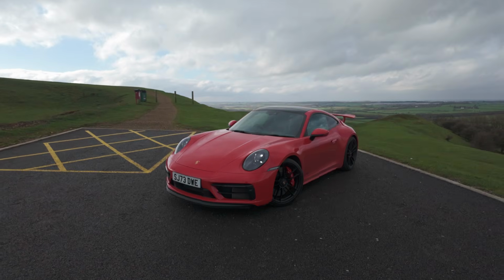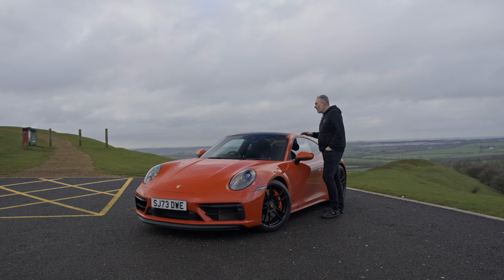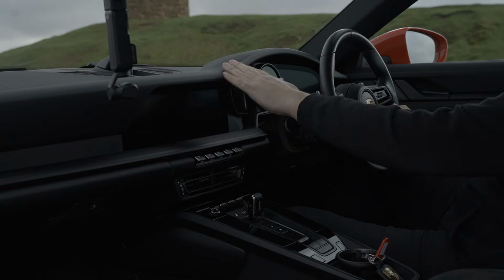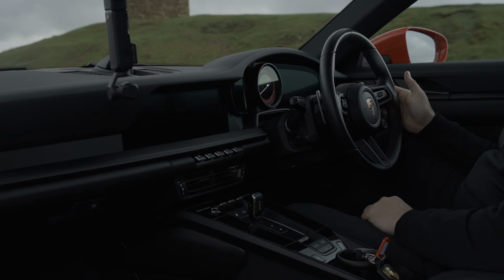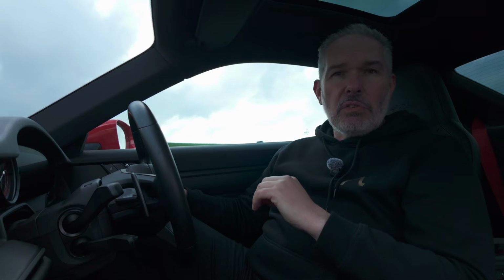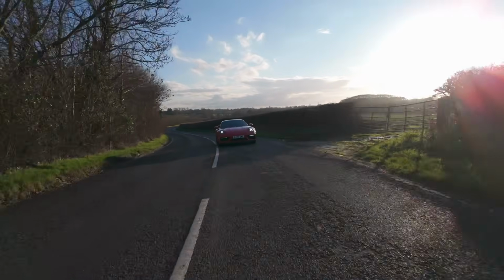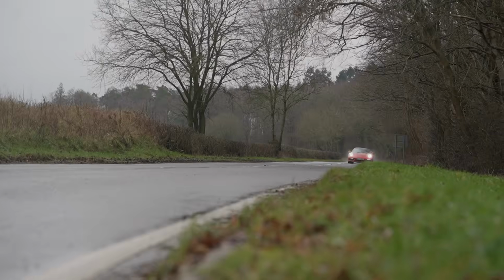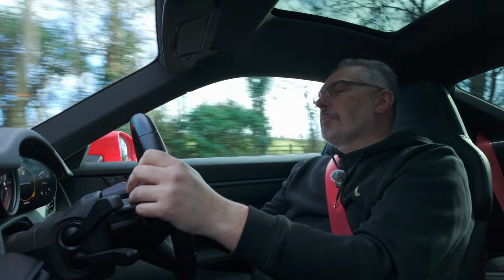Meet our stunning Guards Red Porsche 992 Carrera 4 GTS.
As true Porsche enthusiasts, we believe the 992 GTS sits in the sweet spot of the modern 911 range. It delivers breathtaking performance, unmistakable presence and a superb all-conditions chassis. While still offering the usability you want from a real-world sports car. At this level, it’s hard to think of a better all-round choice.

This example features a striking Guards Red colour scheme, an excellent factory specification, and presents in beautiful condition throughout.

If you’re searching for a serious modern 911, get in touch with us and we will sort you out!